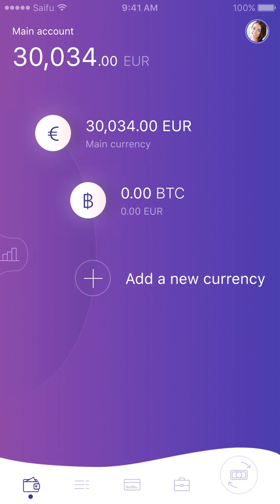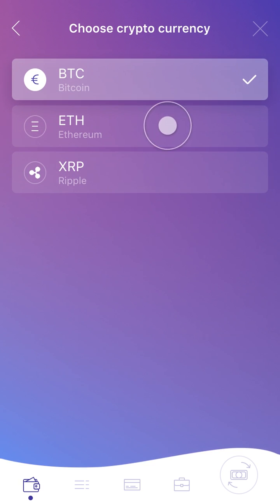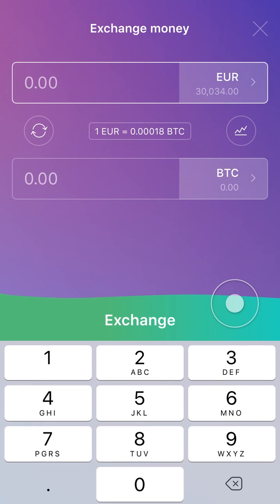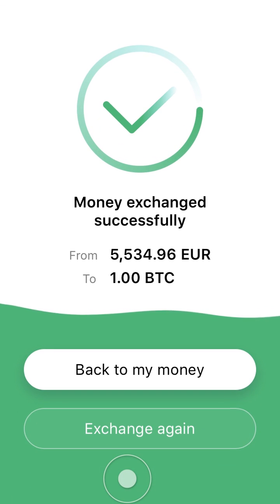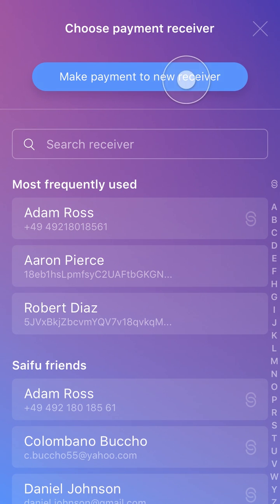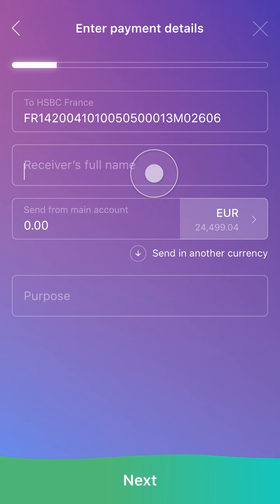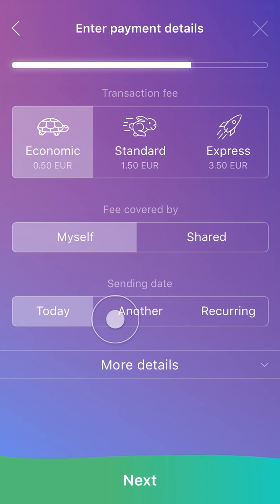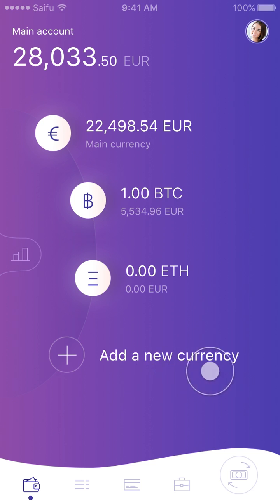Saifu Mobile Tutorial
Learn how to use the simple Saifu mobile interface to buy, securely store and use cryptocurrencies like Bitcoin and Ethereum, without a wallet.

Note: Final product may differ from the video